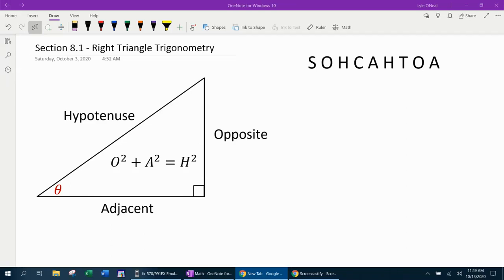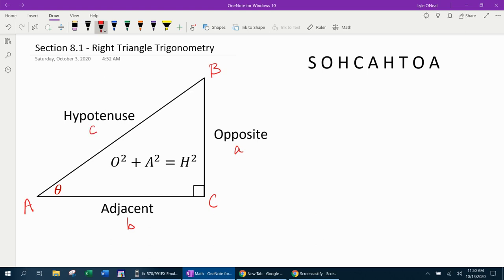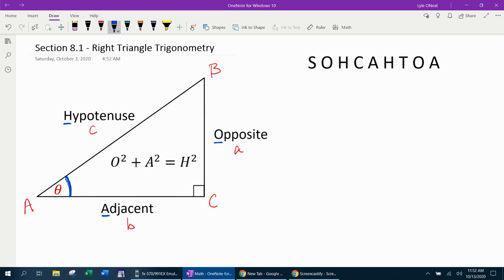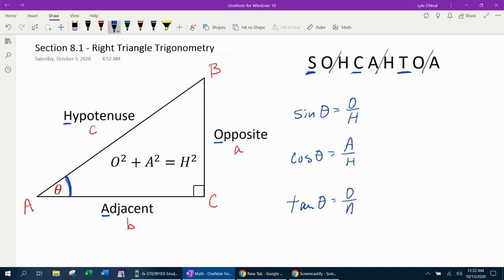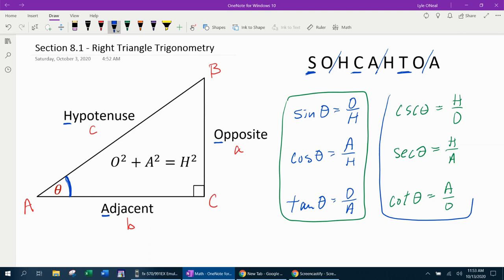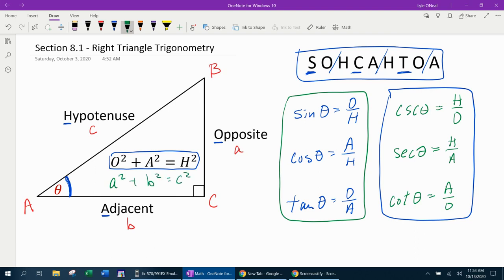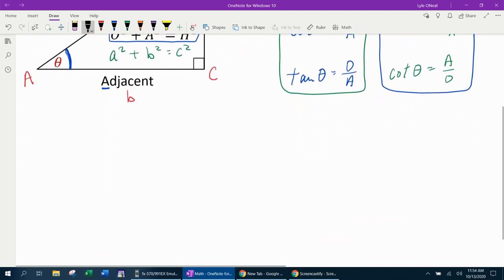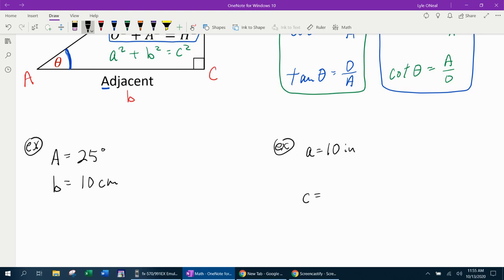Section 8.1 - Right Triangle Trigonometry - SOHCAHTOA & Pythagorean Theorem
Math1316 - Trigonometry & Math2412 - Precalculus / "Precalculus" 11/e, Sullivan, Pearson.

6:29 - Solve a right triangle give an angle and a side.
13:27 - Solve a right triangle give 2 sides.